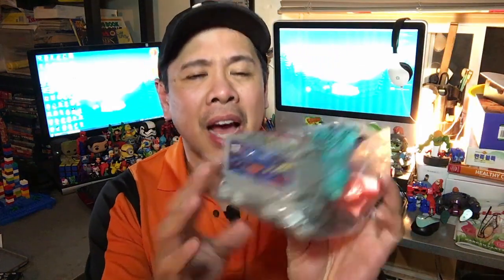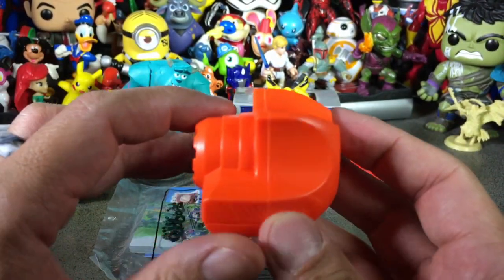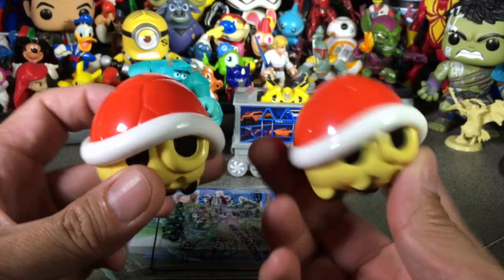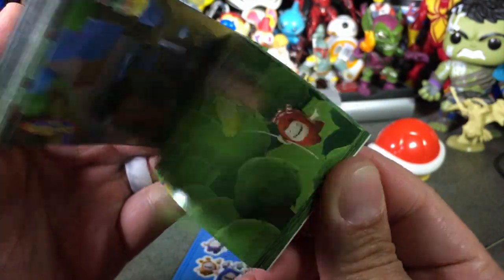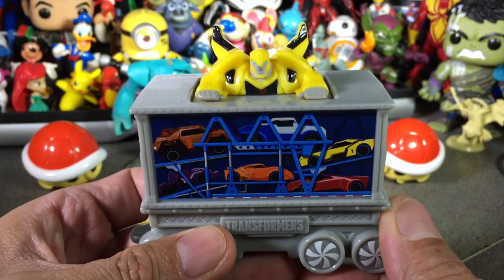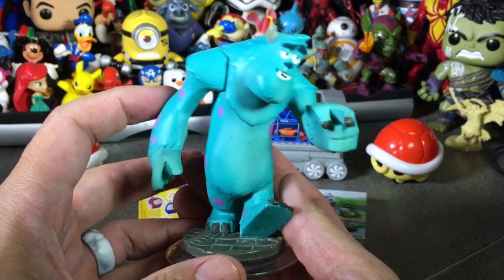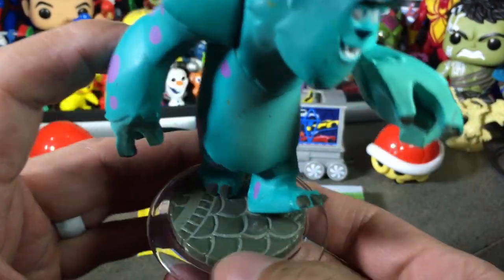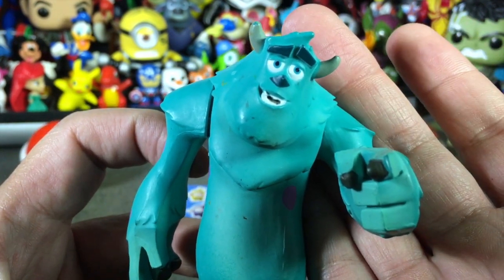Thrift Toy Haul, Monsters Inc. & Mario VV Scores! March 14 2018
This thrift toy haul takes a closer look at a Monsters Inc and Mario scores from my friends at Value Village! I hope you enjoy it!

Thank you again for all your likes, comments, love and support for Richard's Corner!! :)

Powered by:

Rode SC4 TRS to TRRS Adapter Cable

Rode VideoMic Me Directional Microphone for Smart Phones

Feiyu Tech G4 Pro 3-Axis Handheld Stabilized Gimbal for iPhone, Android & Other Smartphones

If you haven't already, and you have original content of your own, please consider joining my collaborator's playlist!!: